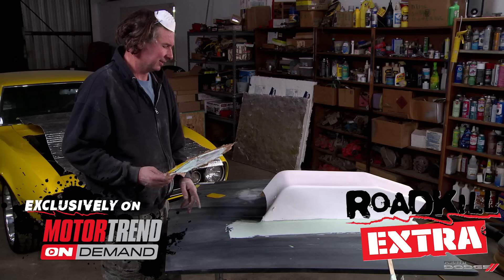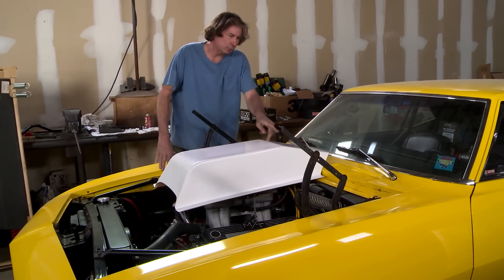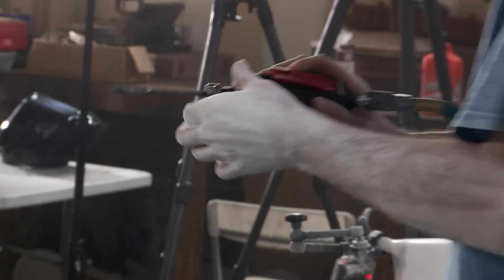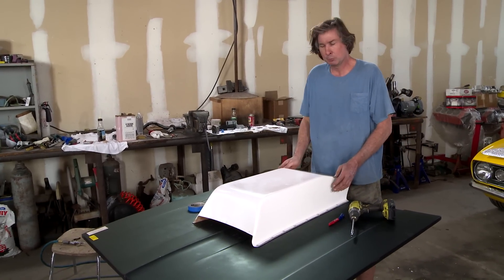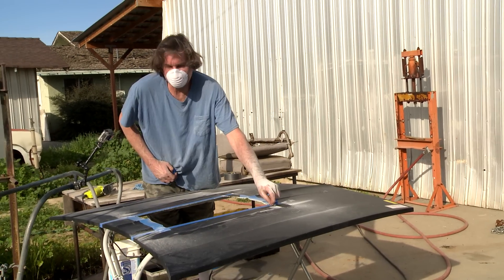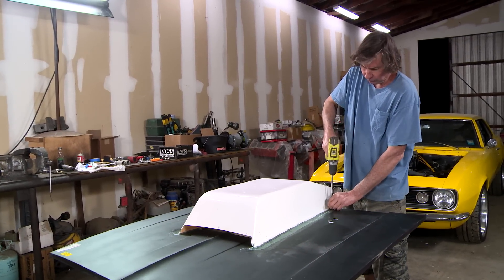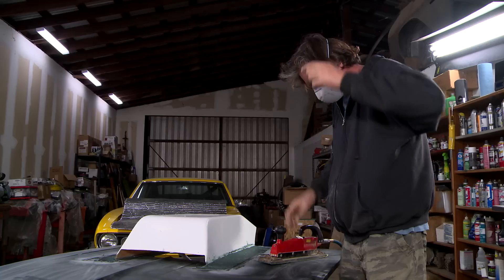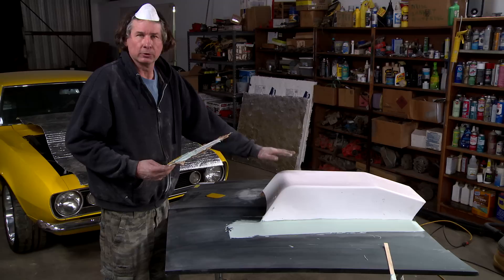How to Install a Fiberglass Hoodscoop - Roadkill Extra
This is a great how-to! Bodyman Steve Dulcich of Roadkill Garage walks you through the entire process he used to bond a scoop to a fresh fiberglass hood for the famed Crusher Camaro project car.